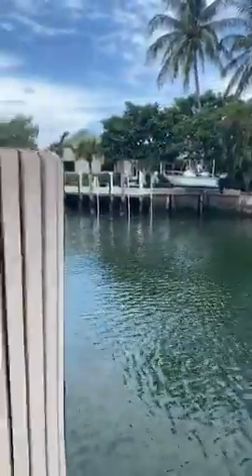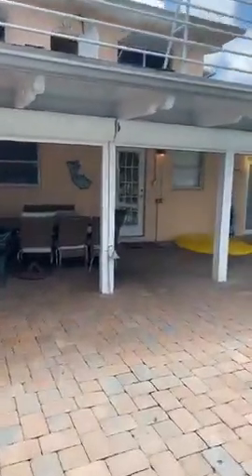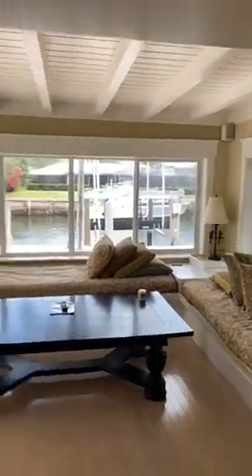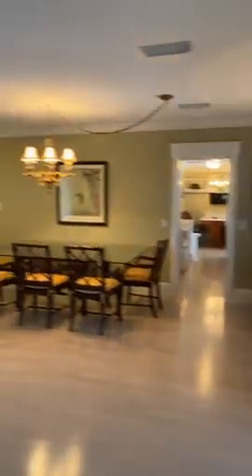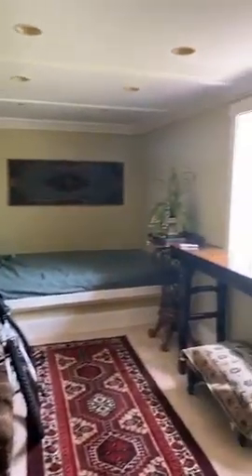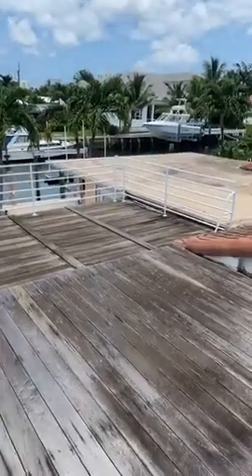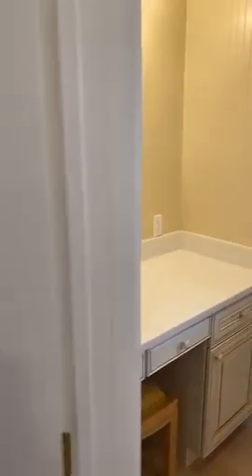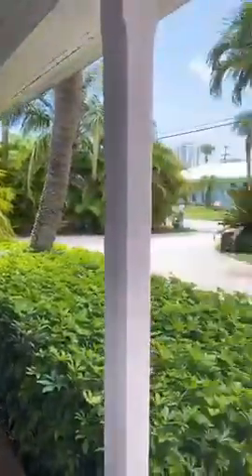1130 Bimini Virtual Open House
Looking for square footage, elegance and water frontage, look no further. This home has it all. The interior of the home boasts 4 large bedrooms and 3.5 renovated bathrooms. The open floor concept living and dining areas are perfect for large family gatherings. On the exterior you will find 100 feet of deep-water frontage, framed by an up-dated trex dock with a Plexiglas window and boat lift. Additional feature are include a 600 Sqft upper terrace, partial impact windows, additional parking and lots more. Must see! ■ Hurricane Shutters/ Impact windows 2016 ■ A/C replaced 5 ton in 2013 and 2 ton 16 seer 5KW in 2016 ■ Re-Roof in 2005 ■ Dock, 10 Piles and Boat Lift 20,000 P 2011 ■ Adding of 10 pilings and Dock in 2011 ■ Electrical Service upgrade